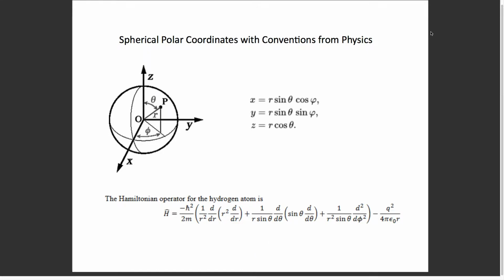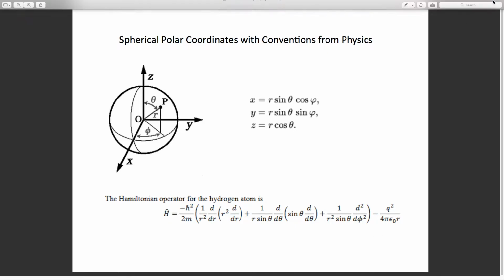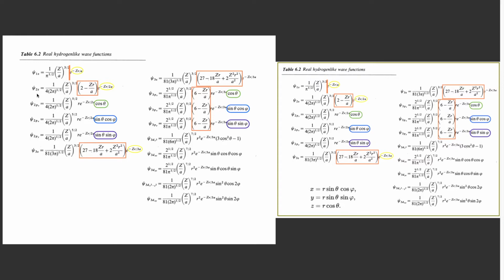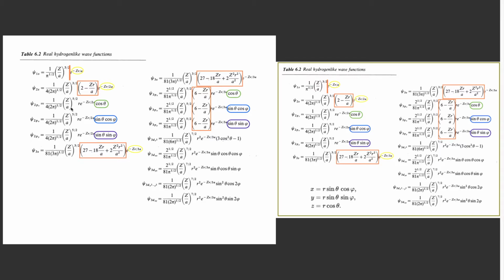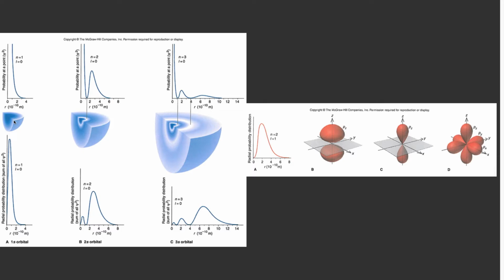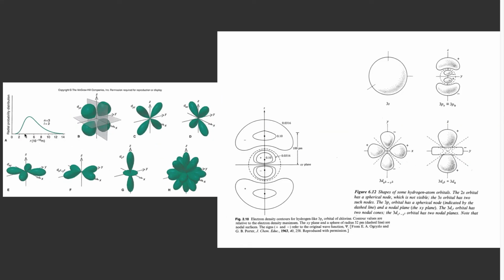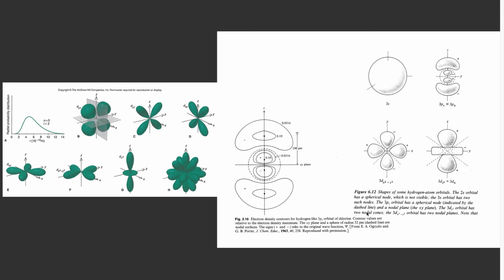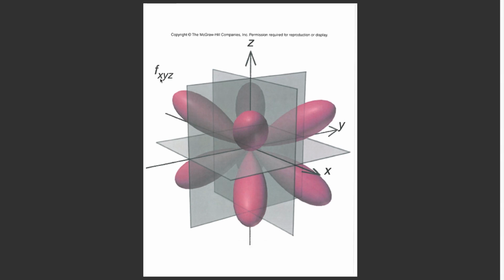Atomic orbitals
This video shows a number of figures related to atomic orbitals.  It should be review, from general chemistry, for the most part, with the exception of showing the actual wavefunction equations for the n=1, n=2, and n=3 shells for hydrogen like (single electron) atoms.